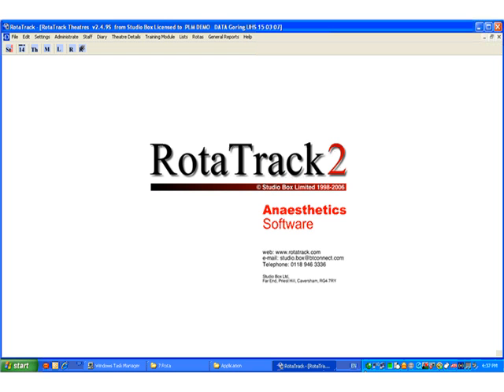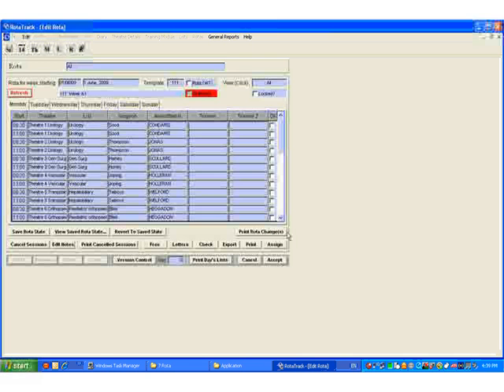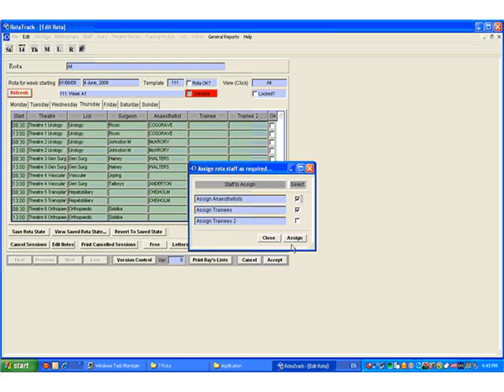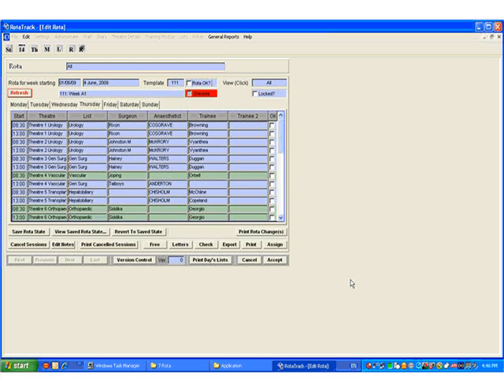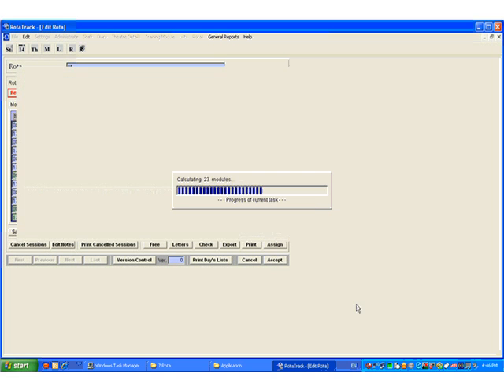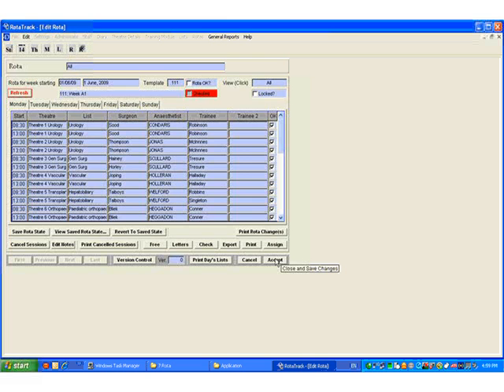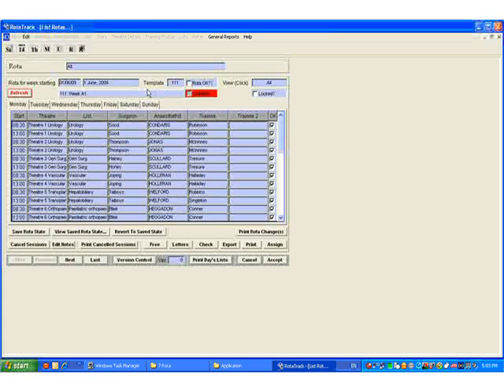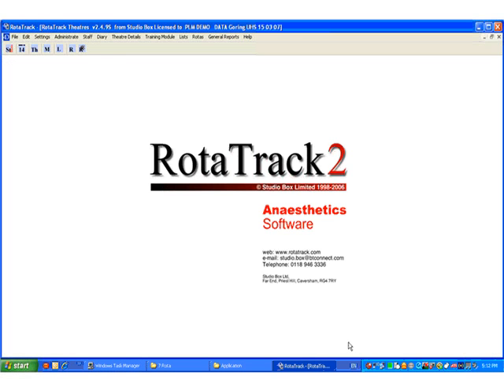RotaTrack Part 2.wmv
A specialist high end package that maps skills to complexity of task. This will plan rota, roster and schedule requirements to include training modules, shifts and on call requirements. It provides the most comprehensive management tool with a diary that advises on leave to maintain pre-set manning levels. And with over 120 reports and print outs its record keeping is second to none. Much of the information can be reprocessed through its Excel output.